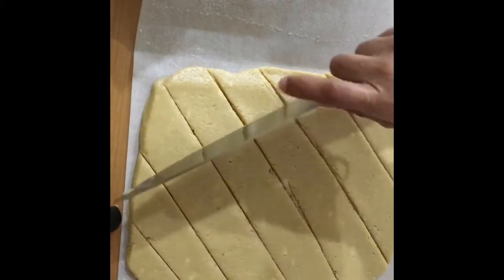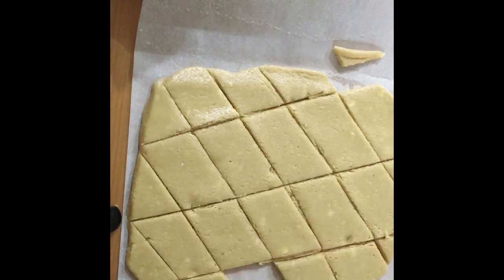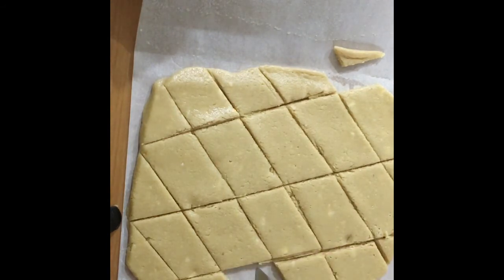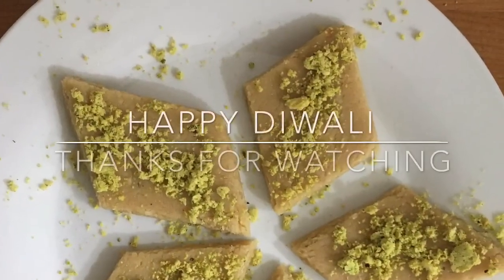Kaju Katli Diwali Special Sweet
Kaju Katli is one of the main sweet during festivals.Rich and tasty cashew sweet made with cashews,sugar,milk powder.